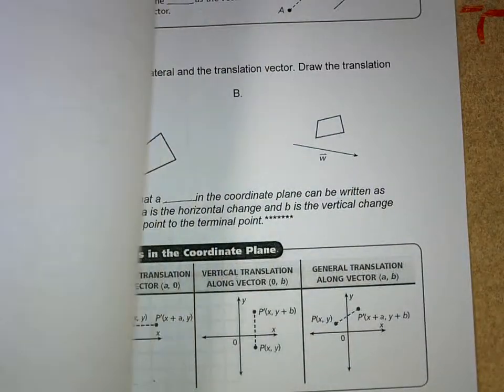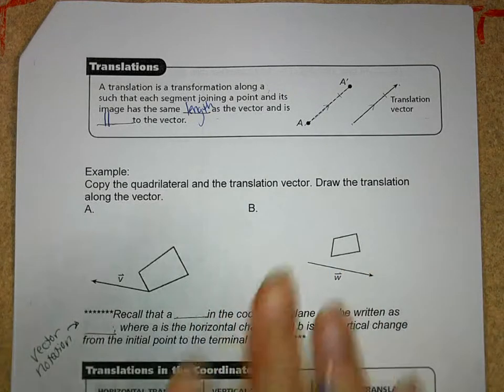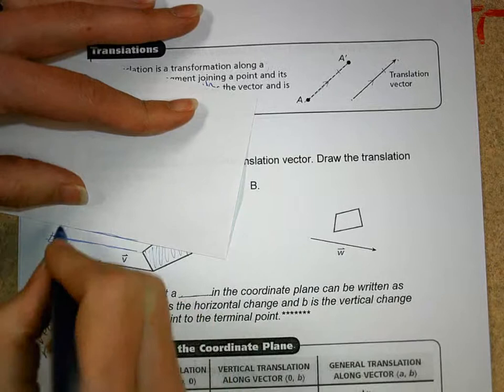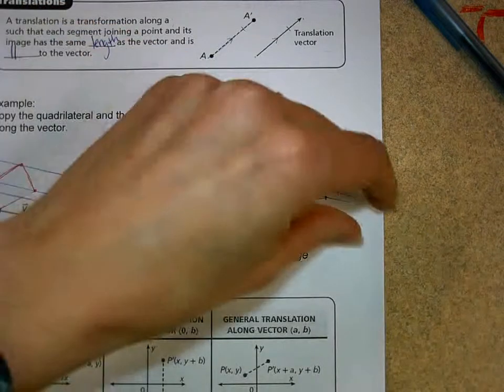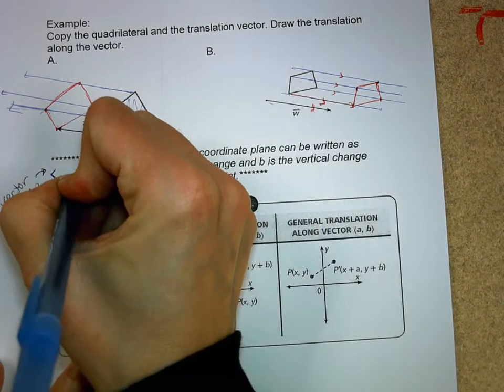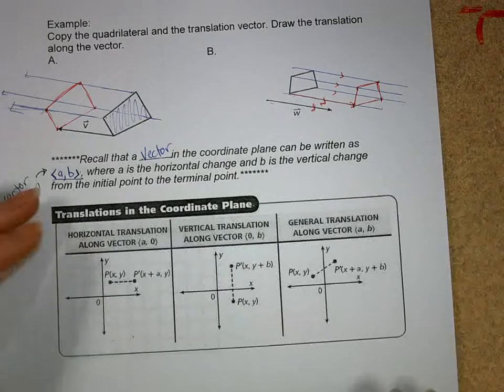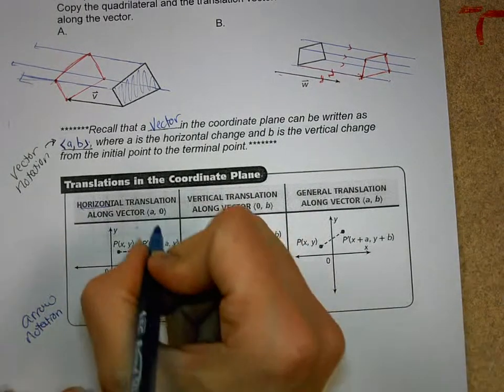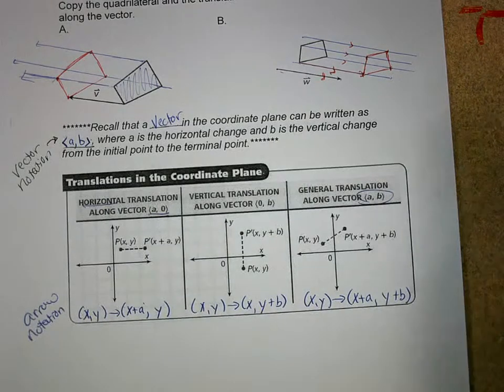Translations Part 1